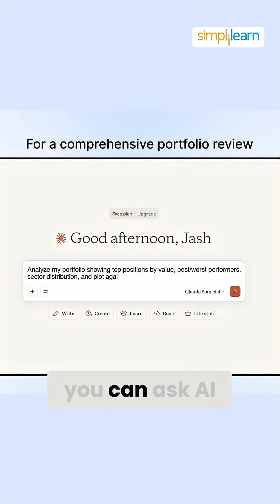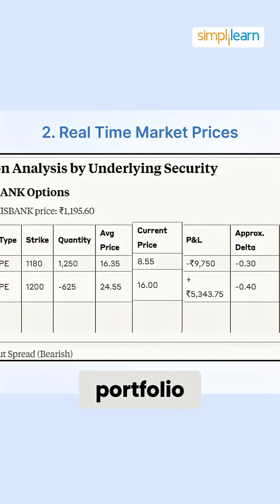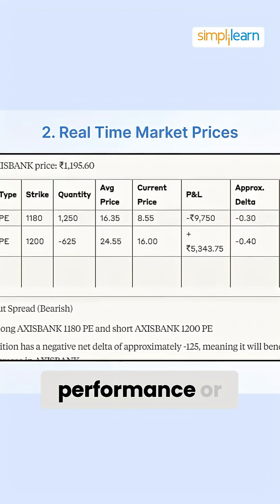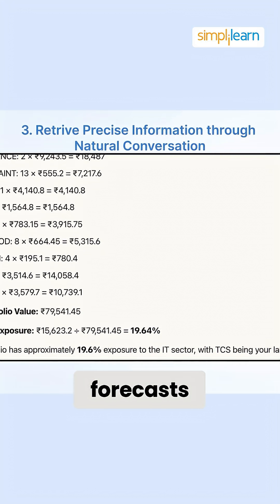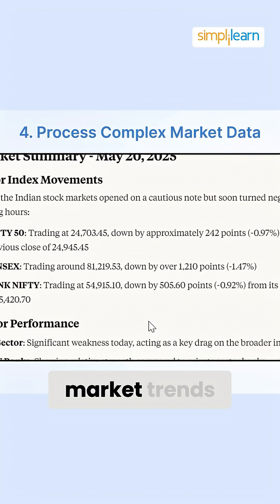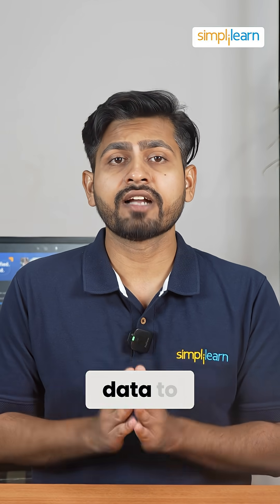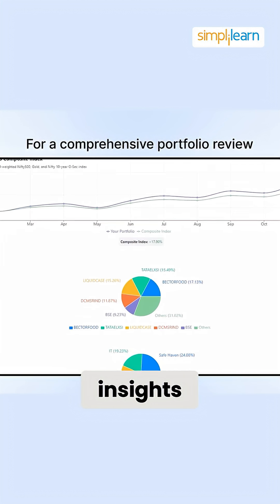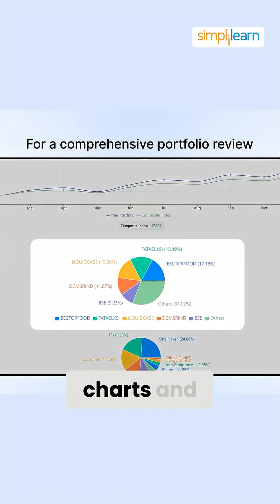Zerodha AI MCP: Smarter Investment Advice Powered By AI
In this short video, we explore Zerodha’s new AI-powered MCP (Market Condition Predictor) that gives intelligent investment advice based on market trends, risk analysis, and portfolio performance. Learn how this AI feature helps you make data-driven trading decisions with confidence and precision.